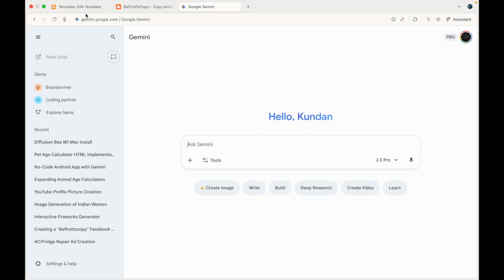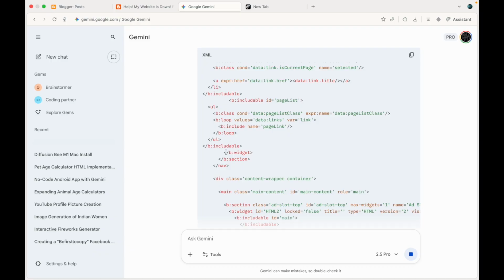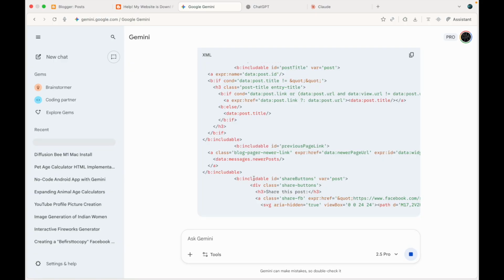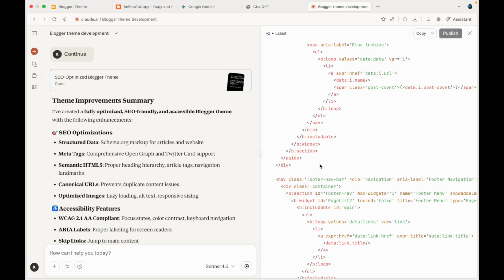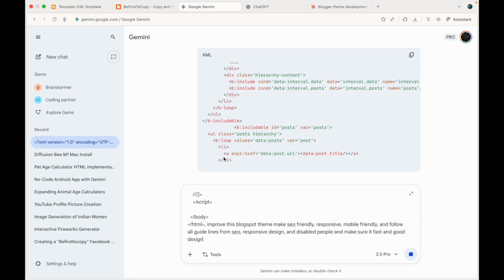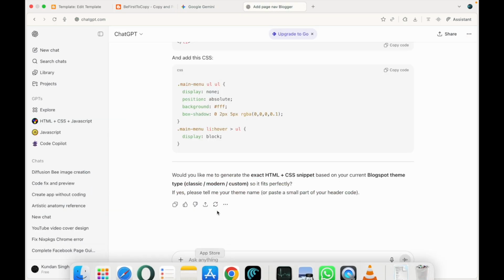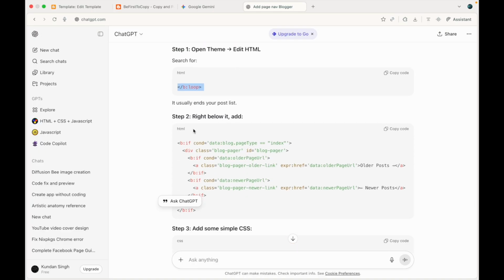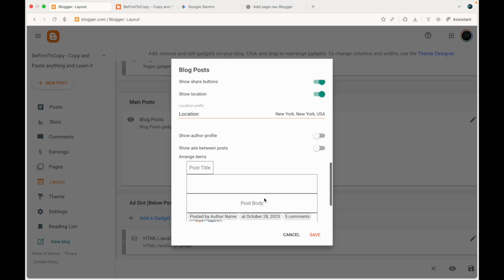No Coding! Can AI Build a Blogspot Theme? Part 2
Hey guys in this video I'm going to use built-in theme from blogspot and try to change it. I want to see that. Can I change it all of that the next time I'm gonna start with simple that's all.